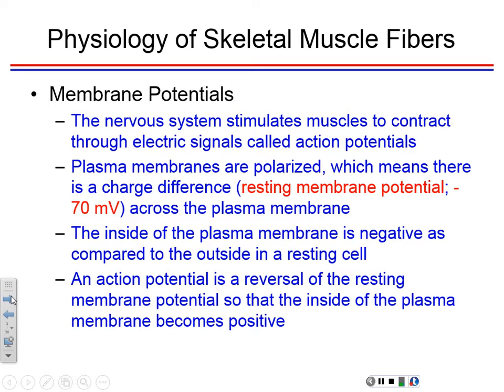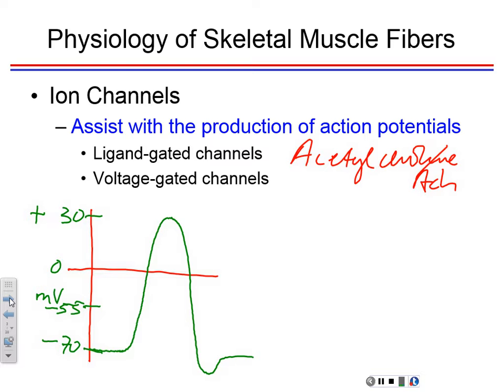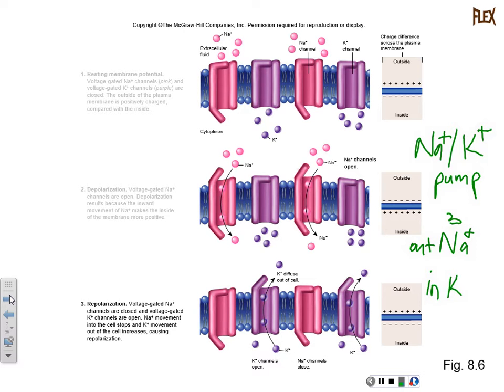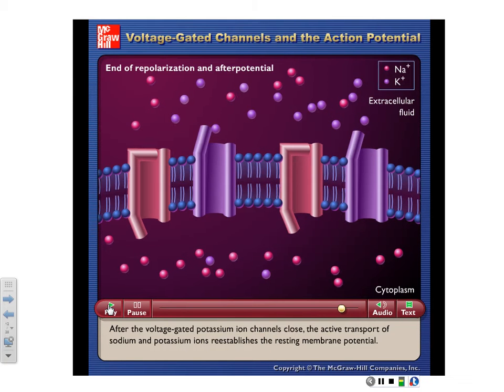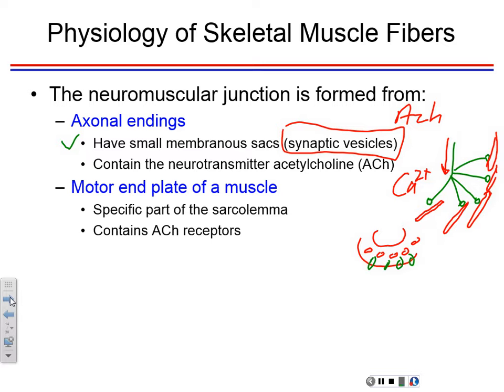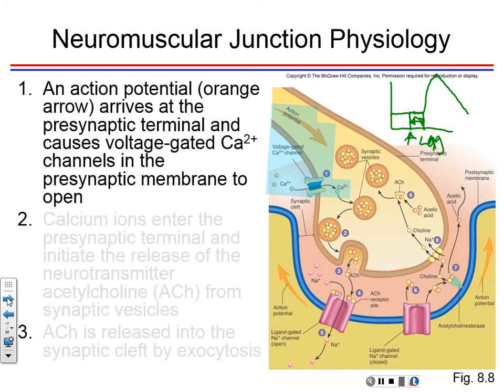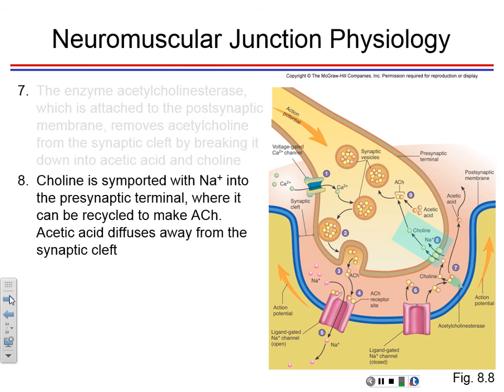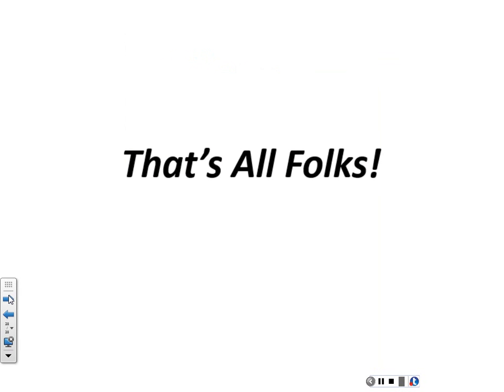Lecture 9 Muscle Physiology-Tue, Sep 30, 08 32 AM